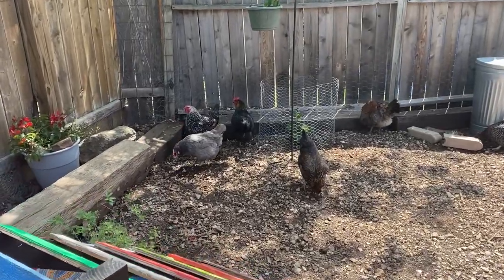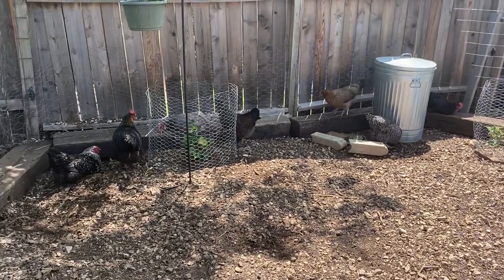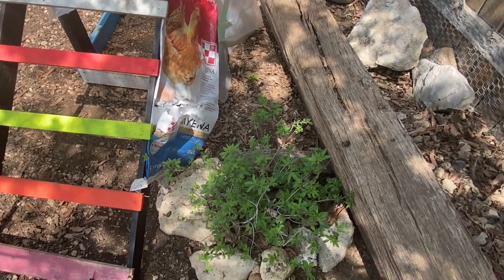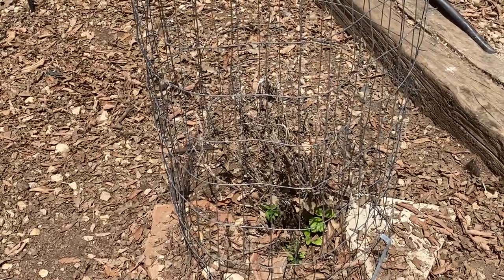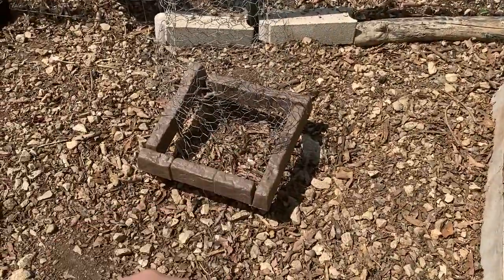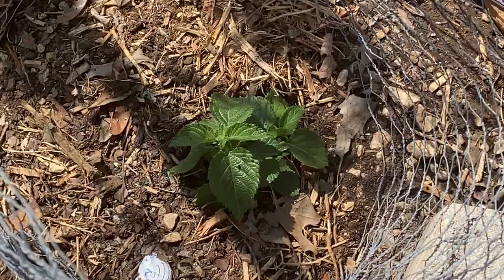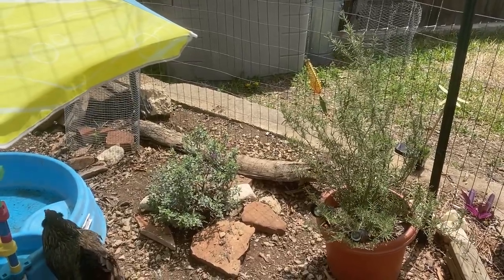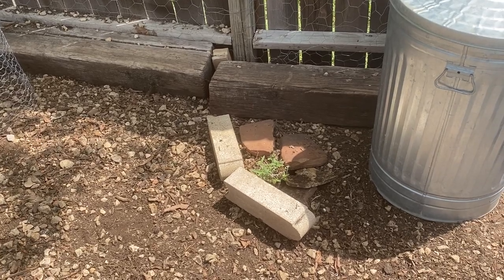Plants in the Chicken Run: Spring 2021 Tour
It's spring! And RSM has been digging in the ground again. Thank goodness most of the plants in Jurasschic Park survived the winter storm, but of course we had to add new plants too! Learn about the plants RSM has found work best in Zone 8 with backyard chickens, and check out the companion article on RealSimpleMama.com too! Happy planting and we hope you enjoy.